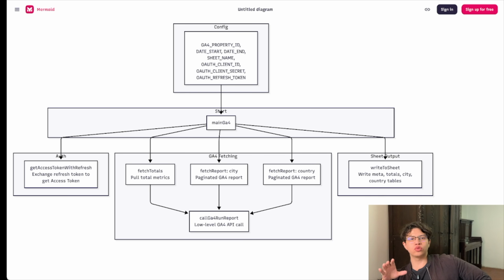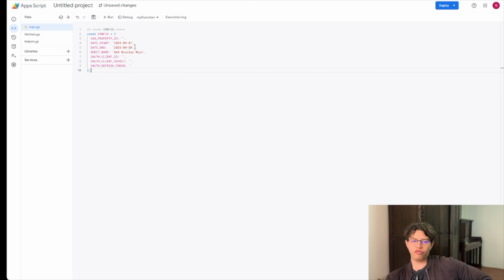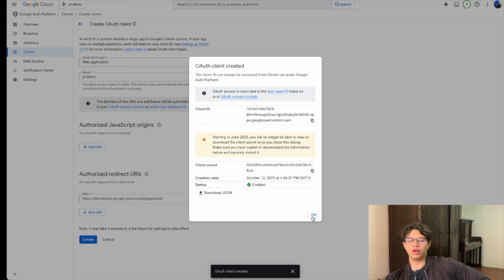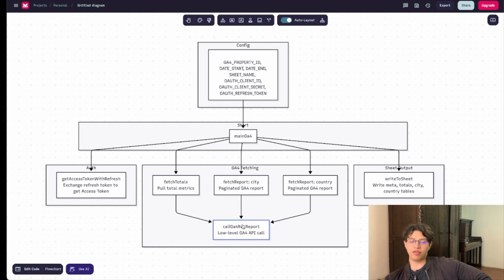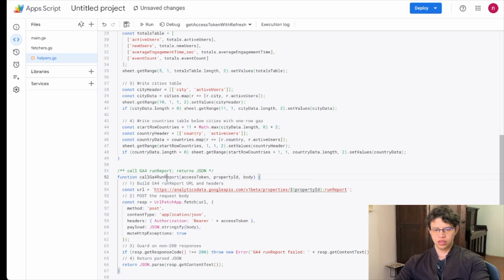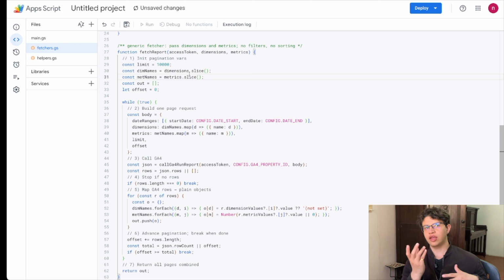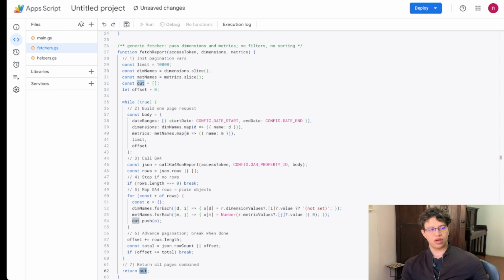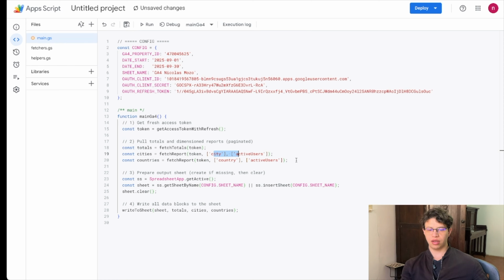Google Analytics API to Google Sheets using Apps Script (GA4 Website Report)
In this video, I connect GA4 to Google Sheets with Apps Script so Analytics Data API reports can write directly into a spreadsheet.

This gives you one spreadsheet view for GA4 reporting without rebuilding the same reports in the GA4 interface.

*Timestamps*

00:00 Demo
00:21 Workflow overview
00:36 Config setup
03:21 Apps Script files
04:48 GA4 property ID
06:46 Google Cloud setup
08:46 OAuth setup
09:58 Publish the app
10:25 Refresh token
11:03 Main workflow
17:20 GA4 request
24:30 Write to Sheets